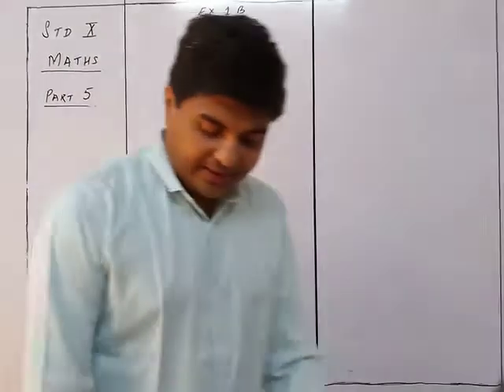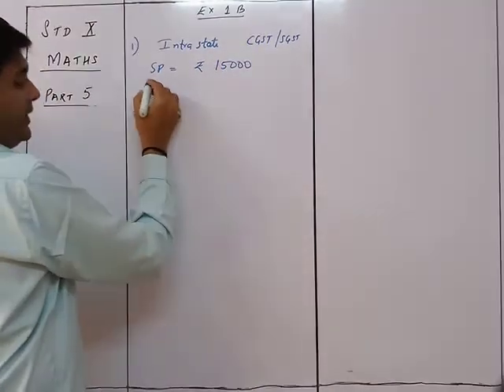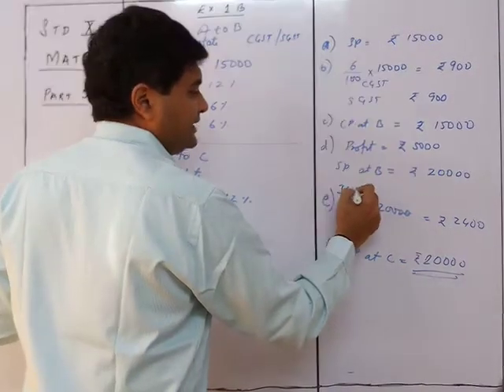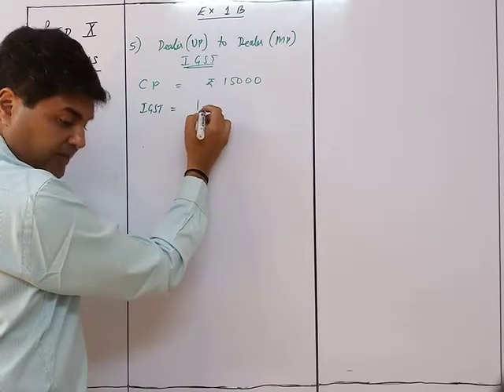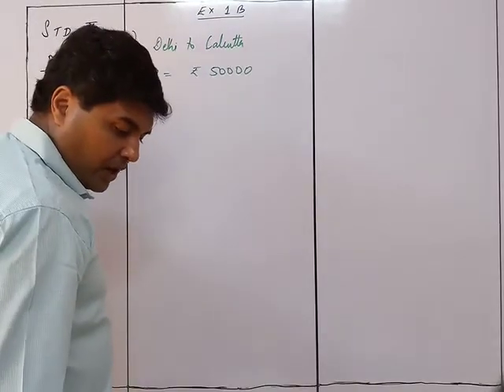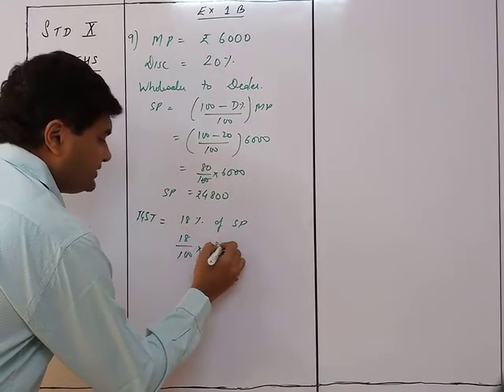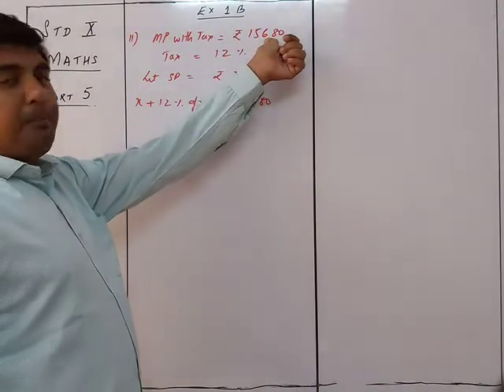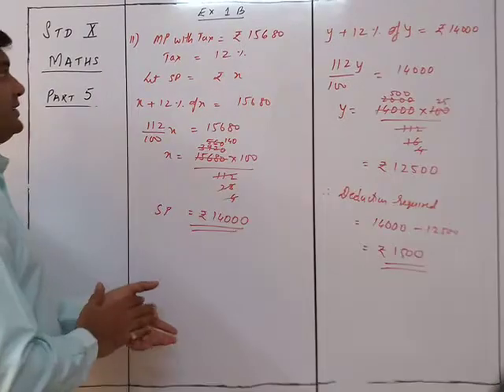Maths X GST Part 5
Maths X GST Part 5 Bhavin Sir's Tutorials Source Concise Mathematics textbook